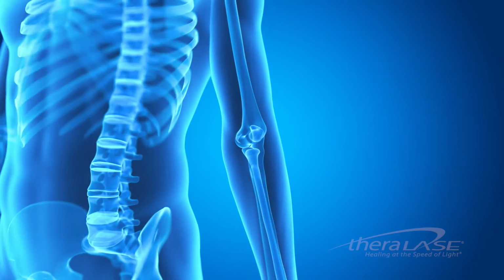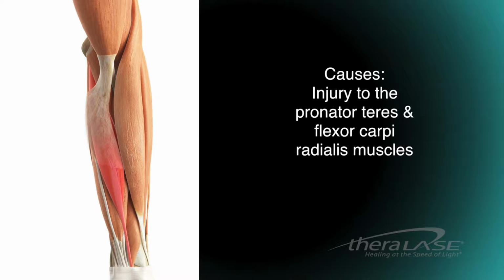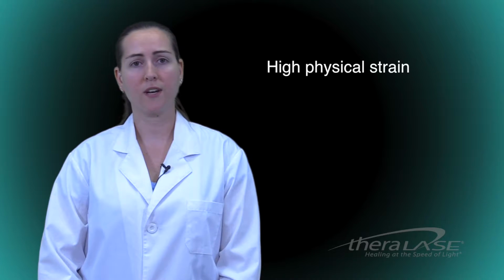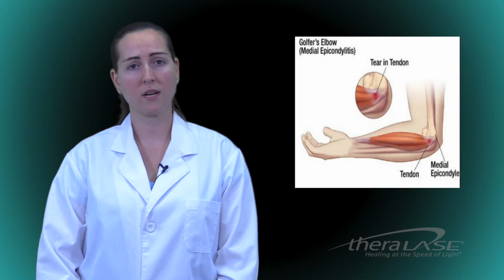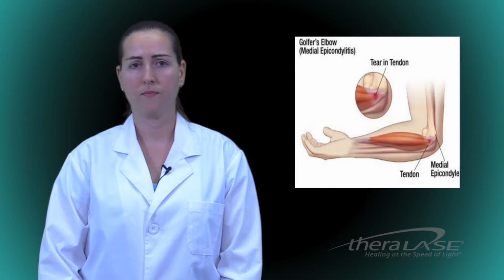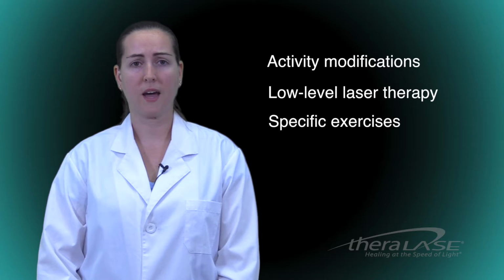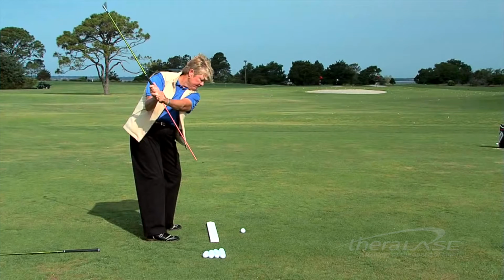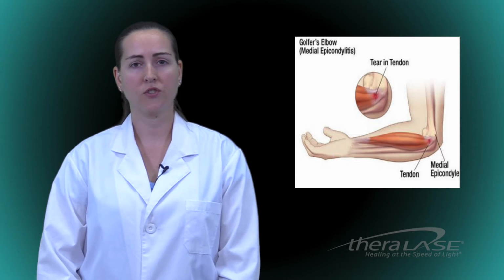Medial Epicondylitis - Theralase Educational Series TLC-2000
Diagnosing and treating Medial Epicondylitis (Golfers Elbow) with Theralase non-thermal laser.